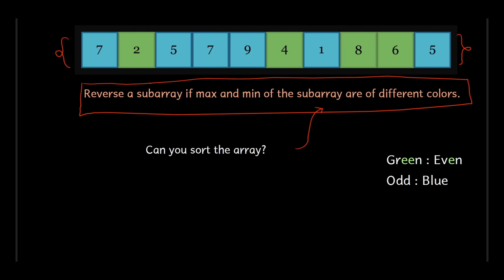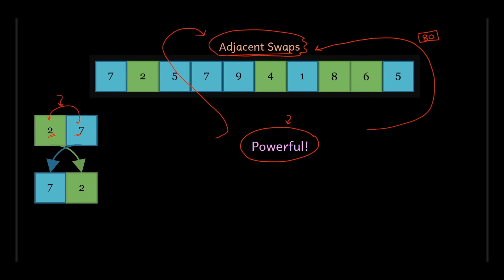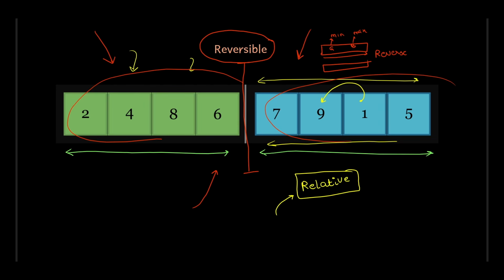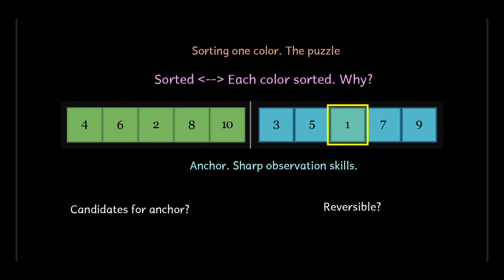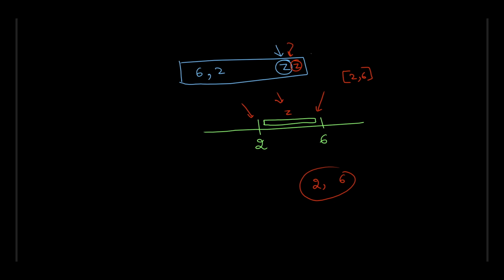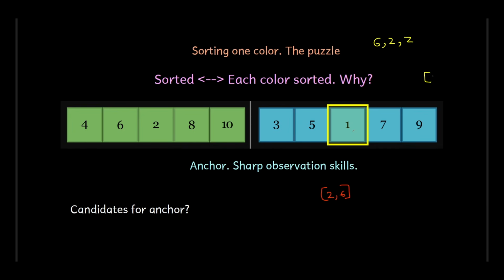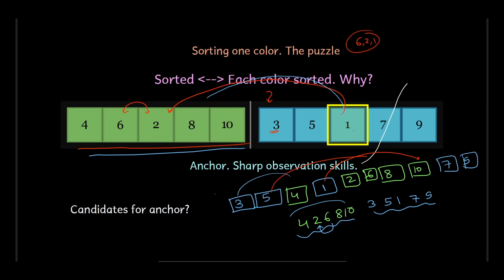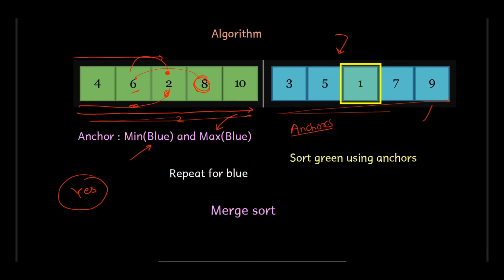Solving a controversial ad-hoc problem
D. Reserved Reversals